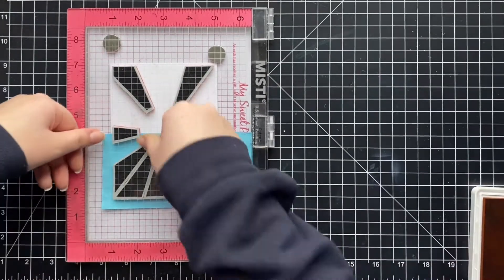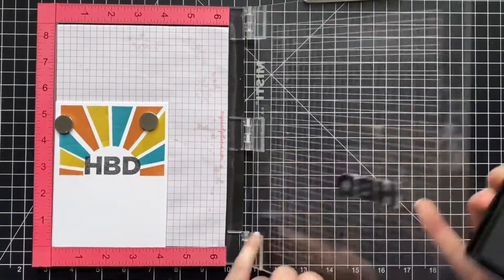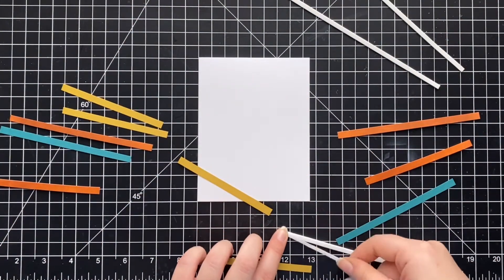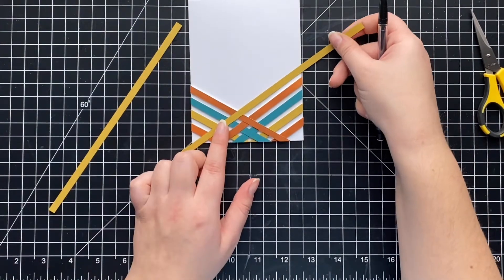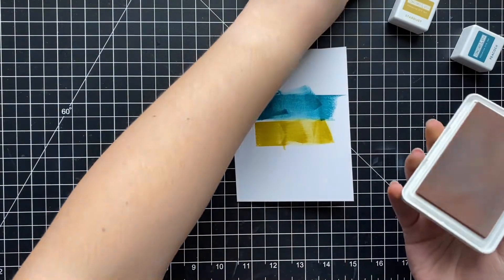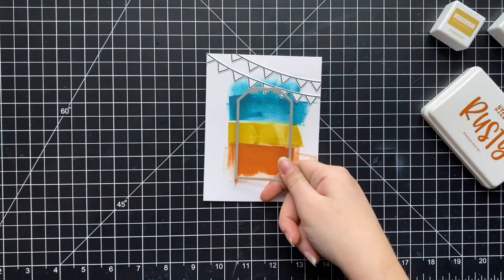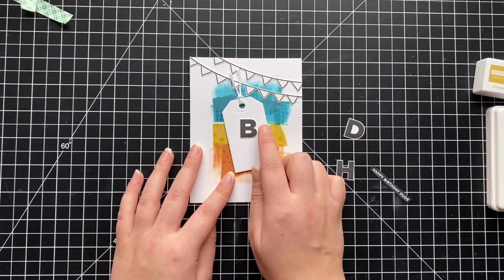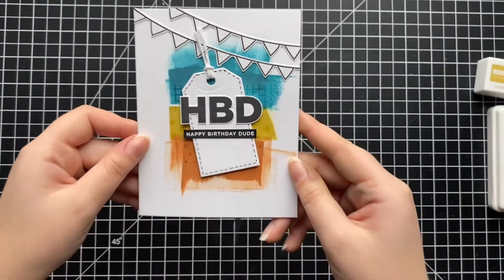1 Color Scheme 3 Masculine Cards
Today I'm using three colors to put together three masculine cards as part of the manuarycards challenge!

SUPPLIES

• Craft Foam
• Ink to Paper Garden Party Stamp Set - The Avery Elle Banner stamp set is no longer available :( Here is something similar!
• Foam Tape
• Wagner Heat Gun
• Pilot G-2 0.38 Gel Ink Pen